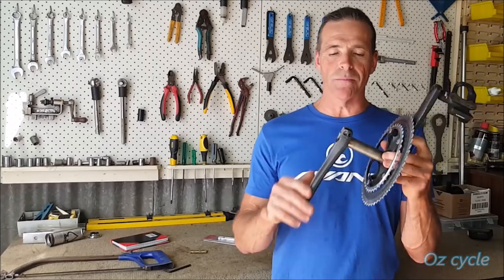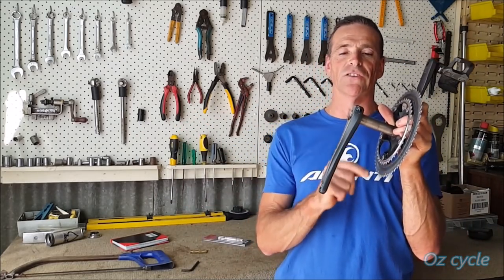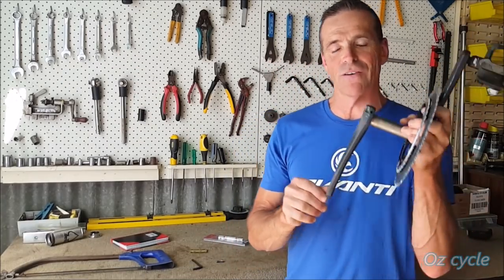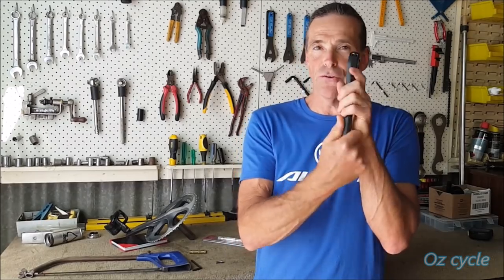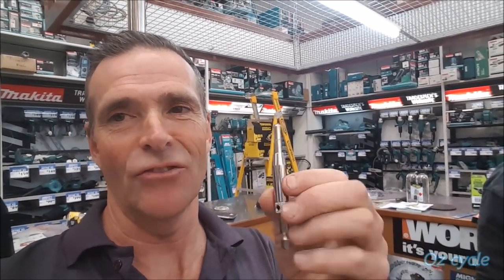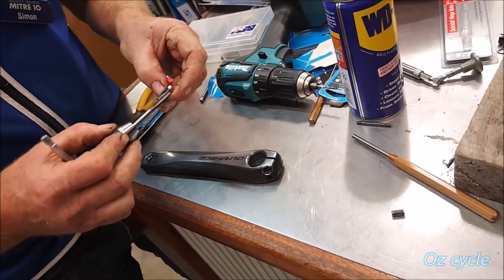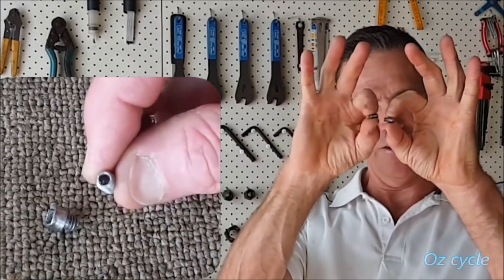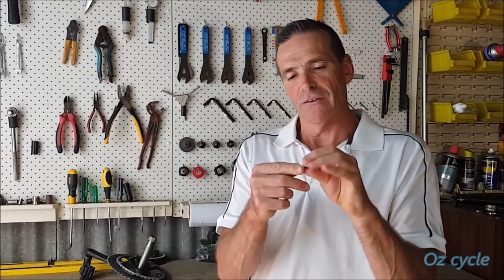Remove snapped off bolts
The "Quick bit hinge mate" is available from Ebay.